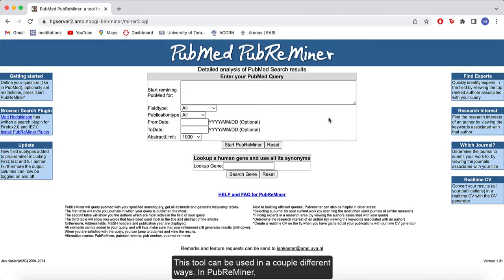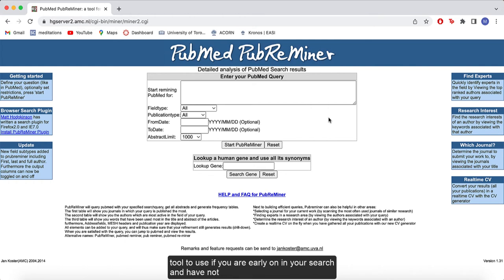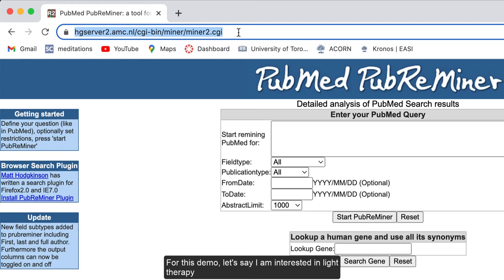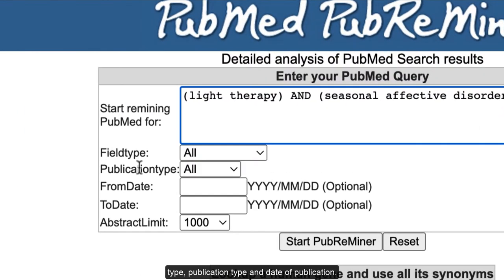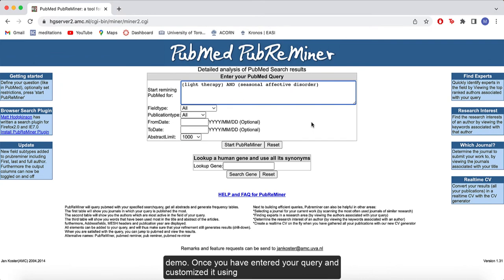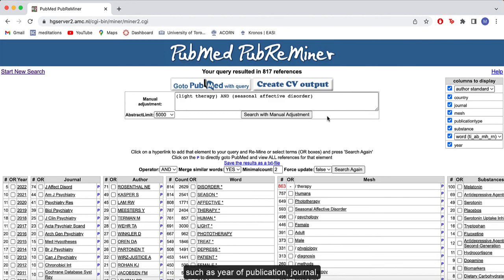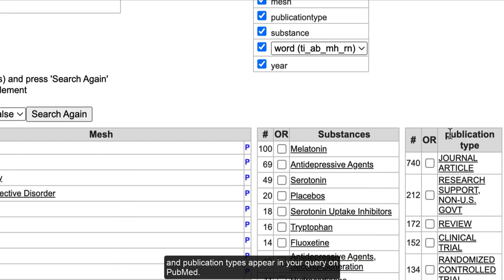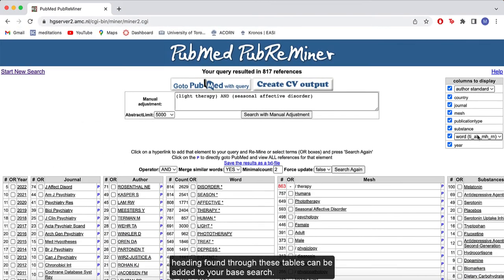PubMed ReMiner - An Introductory Tutorial